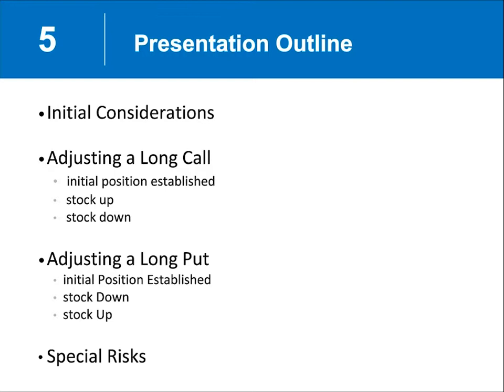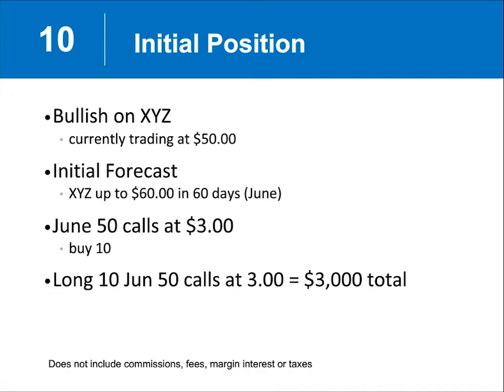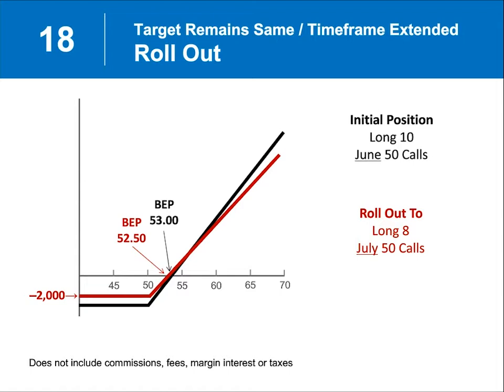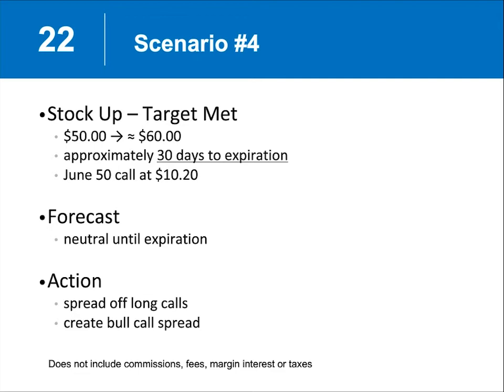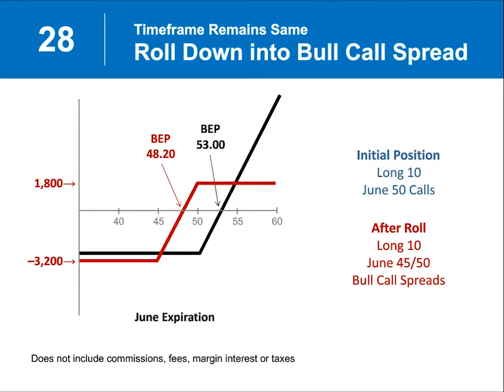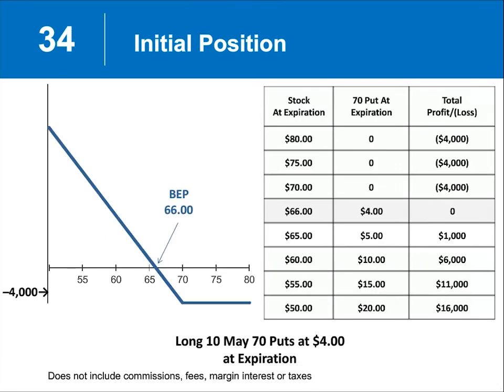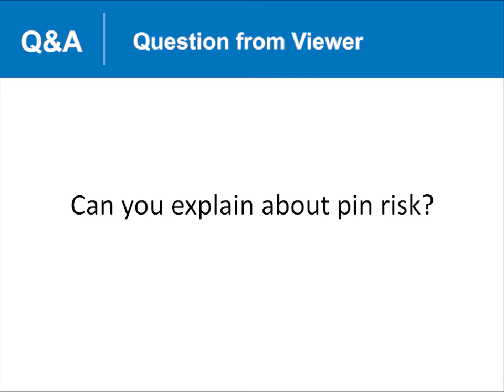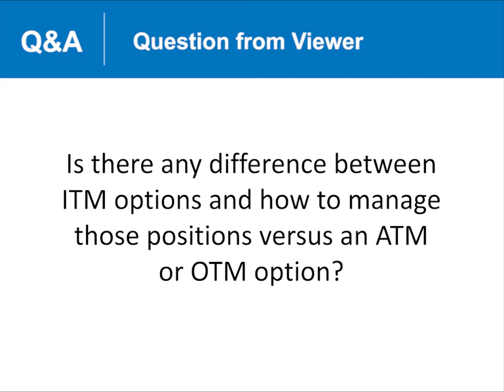Adjusting Your Positions to Roll with the Market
Adjusting Your Options Positions to Roll with the Market by The Options Industry Council (OIC)

Taking an options position can sometimes prove to be the easiest part of the trade process. But how do you adjust your position when your opinion changes on the underlying or when things change in the market? Our Options Industry Council instructor will walk you through multiple call-and-put strategy-adjustment scenarios along with their associated profit and loss prospects.

About the series: Learn tips and techniques to manage your options positions